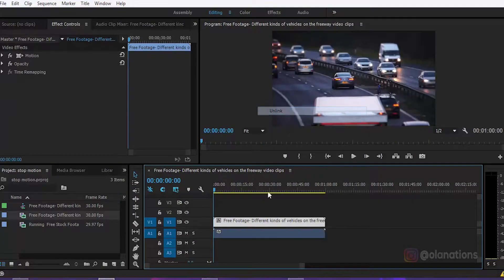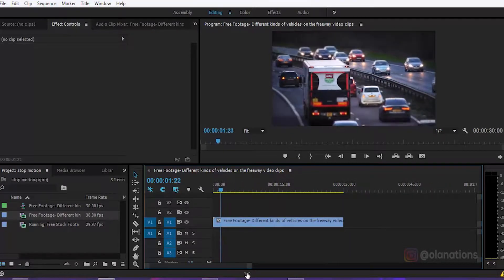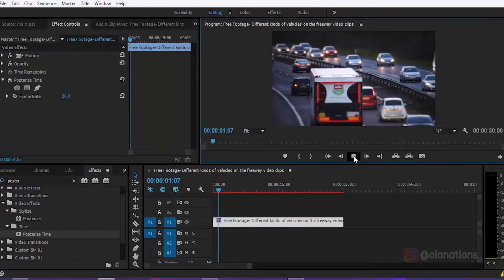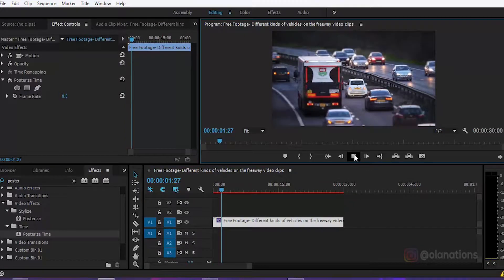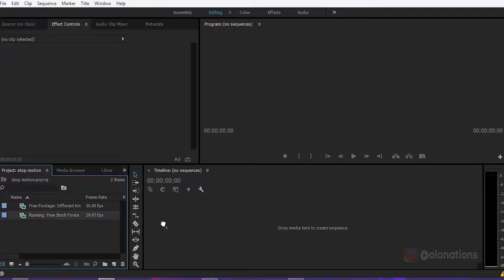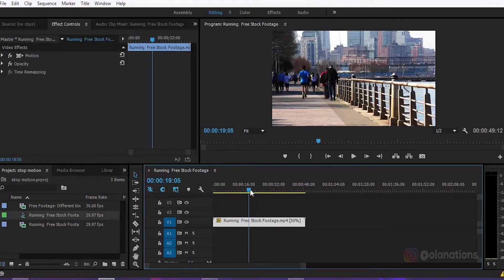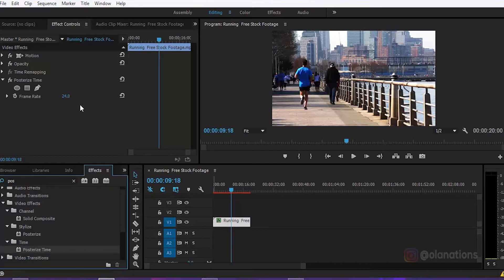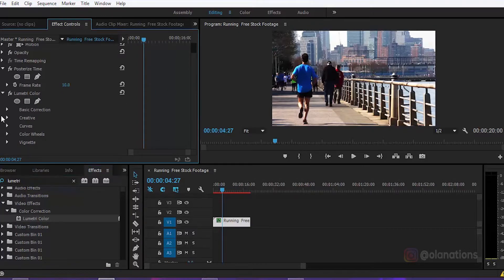Edit Fake Stop Motion Effect | Efek Patah Patah | Pakai Adobe Premiere Pro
Tutorial Edit Fake Stop Motion Effect | Efek Patah Patah | Pakai Adobe Premiere Pro